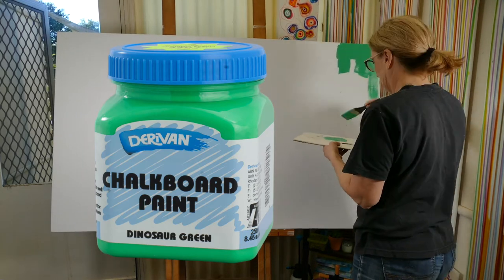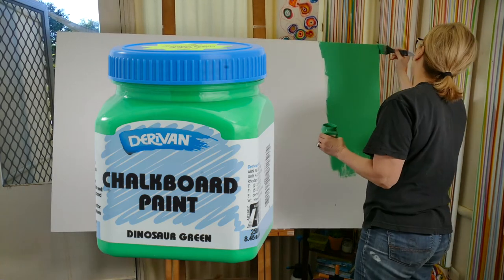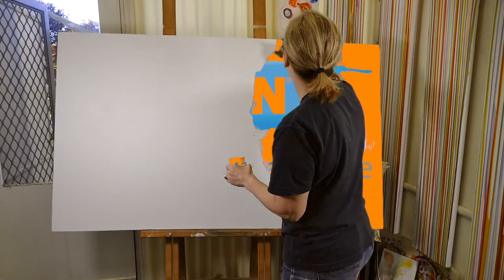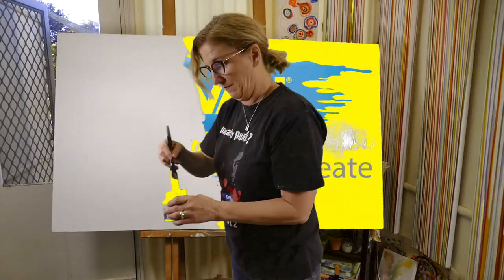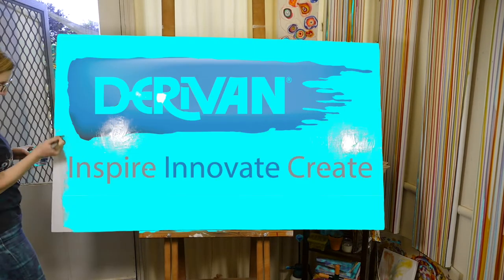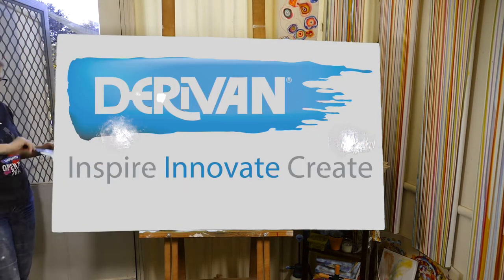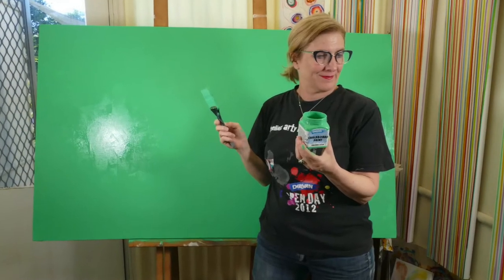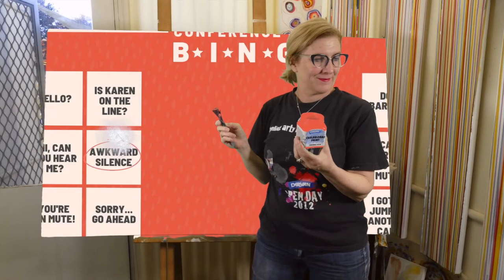Do it yourself professional Green Screen - Chroma key background for Zoom and Skype calls or gaming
The easiest way to look good on screen!, paint the wall behind you, paint a piece of cloth, or as Eliza has done here paint a stretched canvas and you can store it away when not using it or hang it on the wall!. A canvas works really well because it is light, has not creases and gives a nice even surface for your green screen however you can use just about any flat surface to paint on, cardboard, card, paper or fabic or as we said even the wall behind you. The Derivan chalk board paints are the perfect paint for a green or blue screen becuase they dry to a flat, matt finish which helps to reduce hot spotting (you can see what a hot spot is in the video - while the paint is still wet it shows up as a white patch on the green or when you overlay your image). The benefit of using a true Chroma key green (dinosour green) or Chroma key blue (little boy blue) versus a standard house paint that has been tinted to blue or green is the Derivan colours are made on green and blue pigments rather than blends of other colours to get them so they reflect back a tighter spectrum thus making the keying or "cutting out" of the image far more accurate. House paints and other paints that are just green or blue are made on a white base and then tinted with colours to match a green or blue, but this gives a broader spectrum of reflection making it harder for your video program to pick up the difference between the background and what you are trying to shoot. Great for gamers as well. So you can use the kind of paint that professional studios use at home.